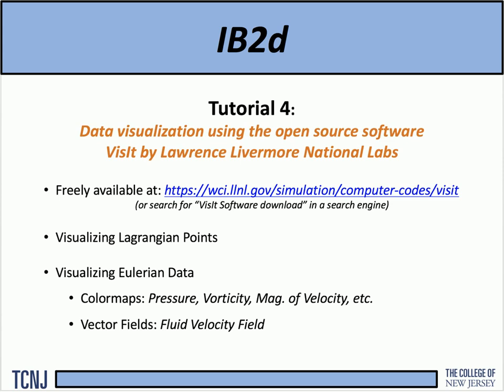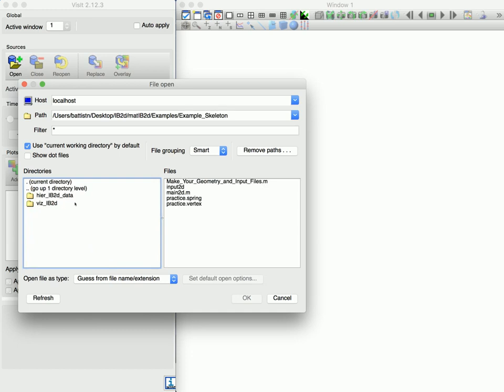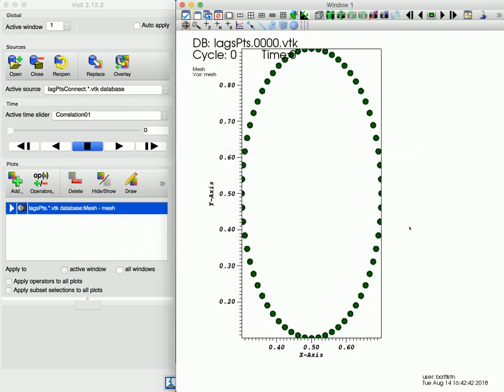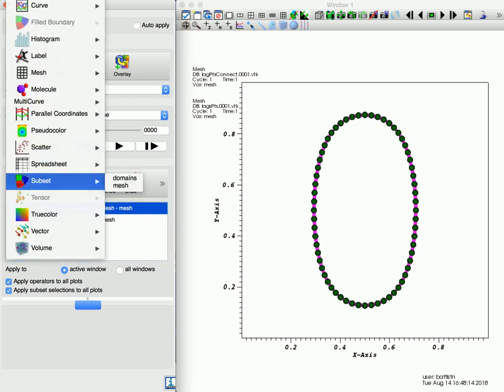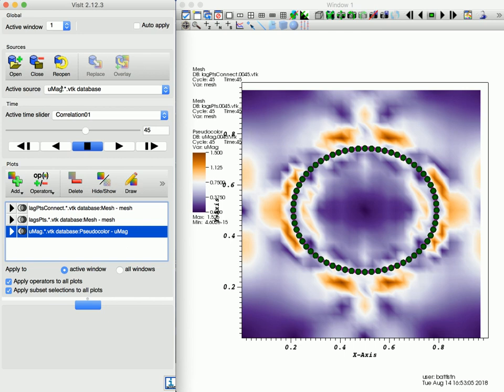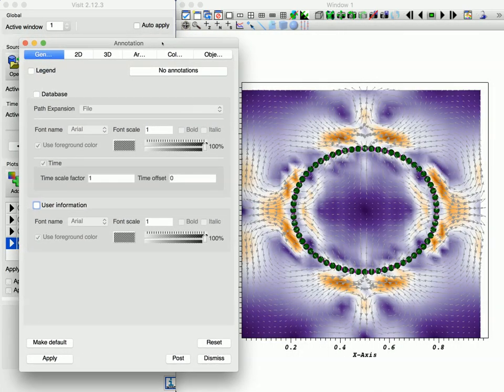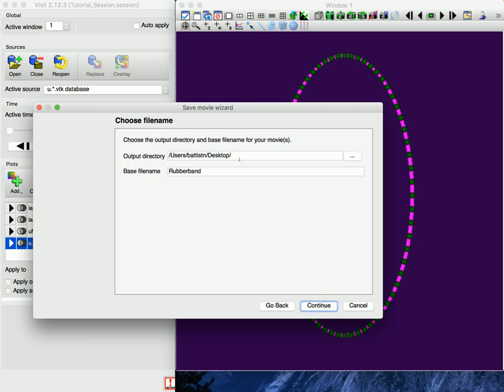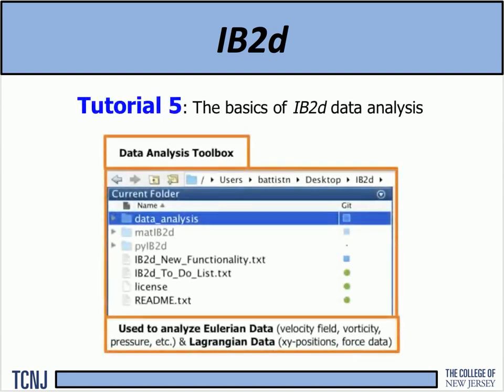IB2d Video Tutorial 4: Basics of Data Visualization Using VisIt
This tutorial will cover the following:
a. Basics of visualizing data using open source visualization software called VisIt (by Lawrence Livermore National Labs)
b. Visualizing the Lagrangian Points
c. Visualizing the Eulerian Data (colormaps for scalar data and vector fields for fluid velocity vectors)